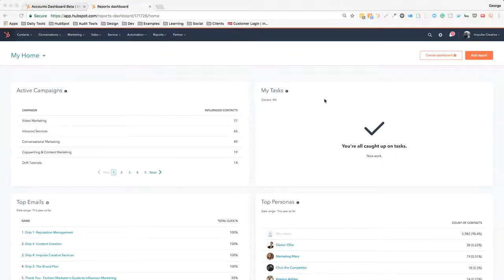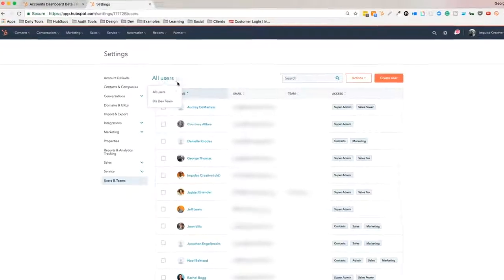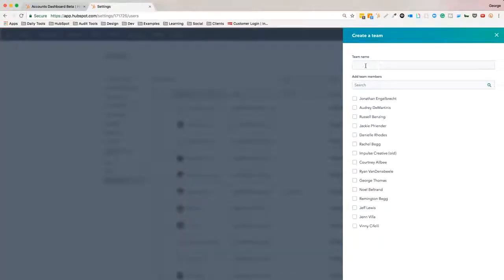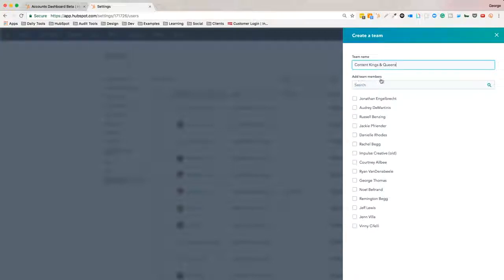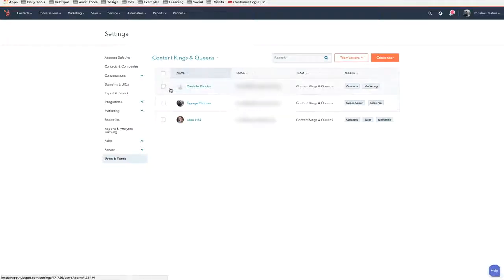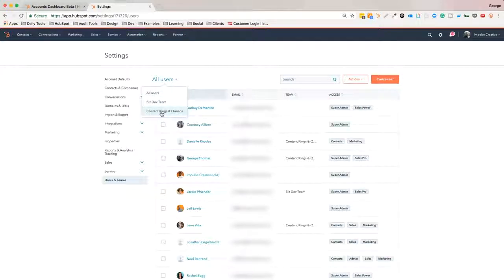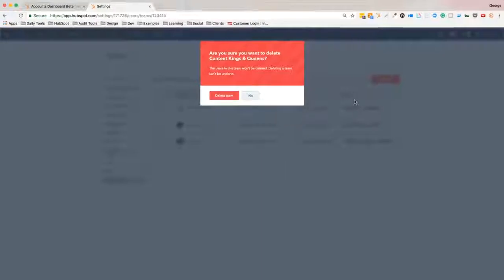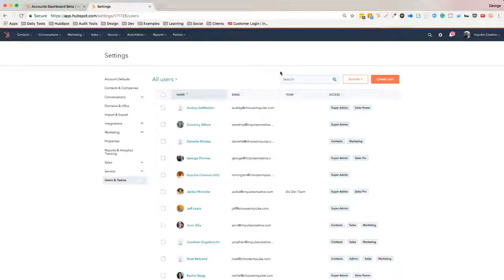Adding, Editing, & Deleting Teams in Your HubSpot Portal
In today's Sprocket Talk tutorial, we cover adding, editing, and deleting teams in your HubSpot tutorial.

I also chat about being content kings & queens.

Our Mission